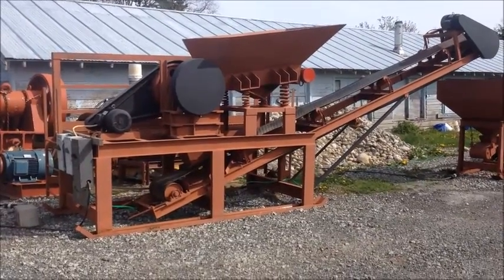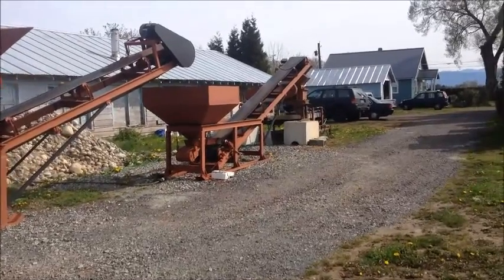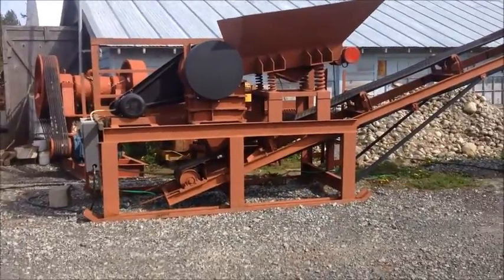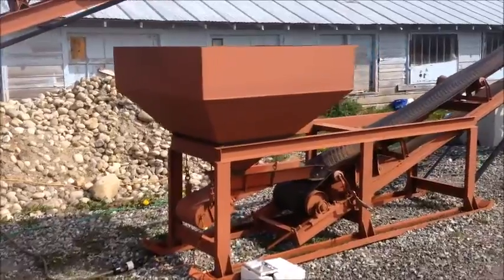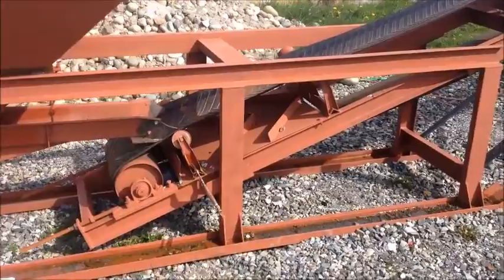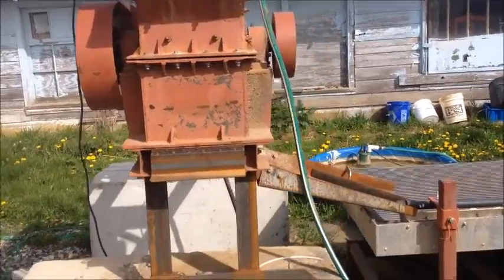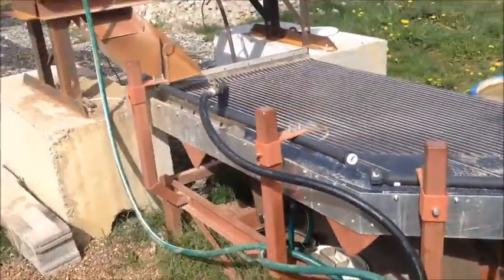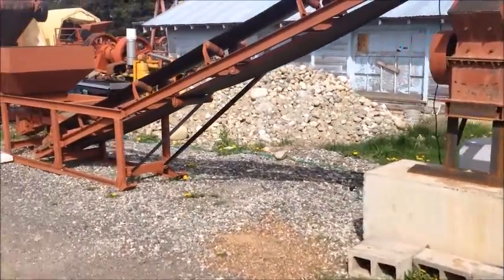MBMMLLC.com: Complete Gold Ore Processing Line: Jaw Crusher Hammer Mill and Shaker Table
We have developed a full gold ore processing line.  It is made up of our jaw crusher module, hopper/hammer mill module, and shaker table.  Raw ore is fed into the vibrating feeder at the jaw crusher and continues through the entire system automatically without needing to be handled again.  The precious metals are  separated on our shaker table and the waste is discharged to the tailings pond.  The system in this video will do ~ 1 ton per hour, we also have 2 ton per hour systems.